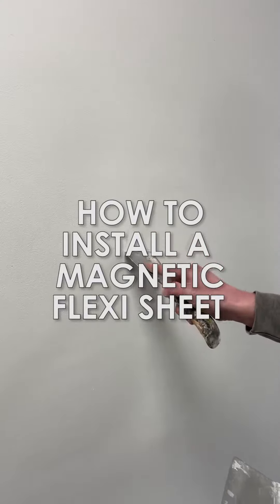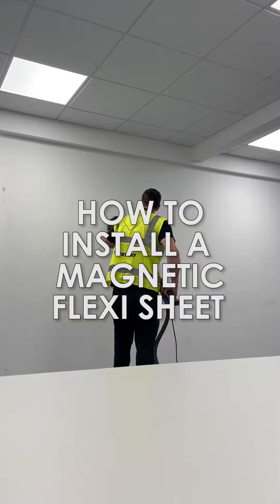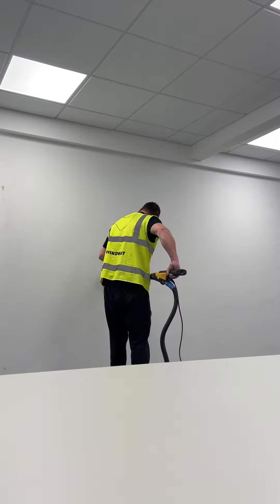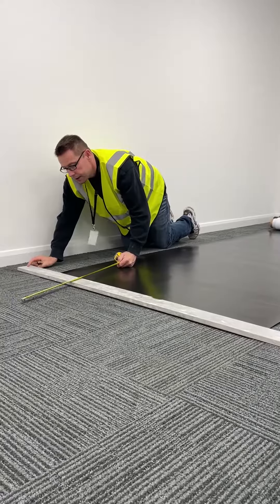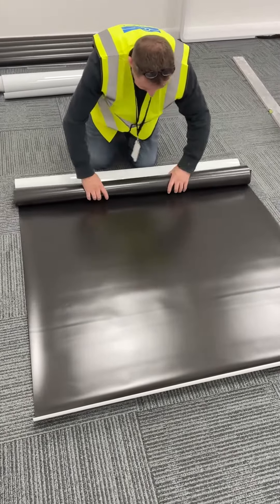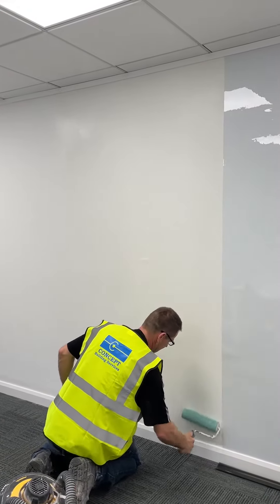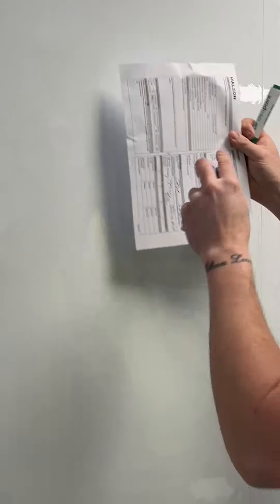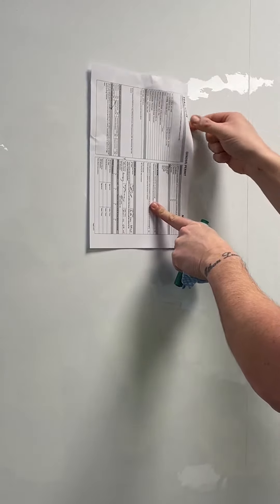FlexiSheet install video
How to install Flexisheet magnetic whiteboard wallpaper